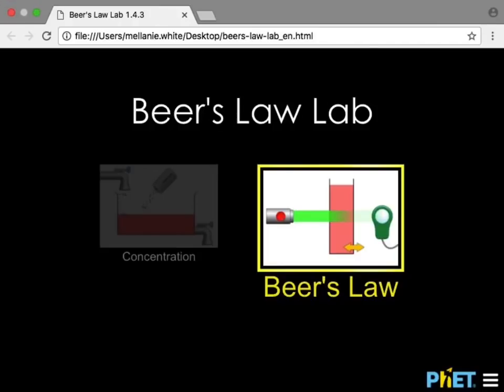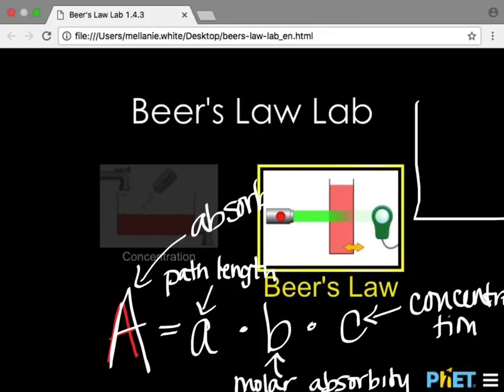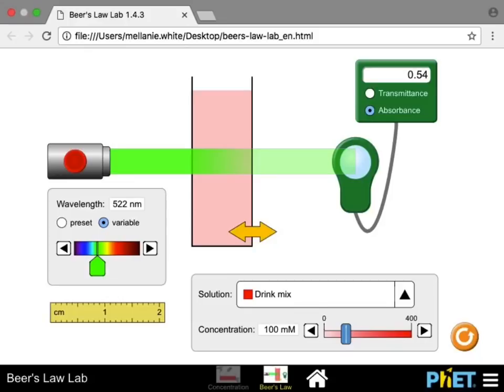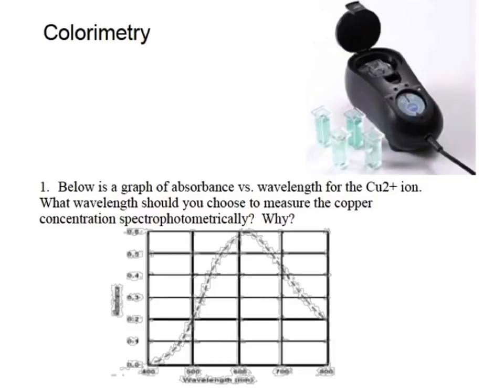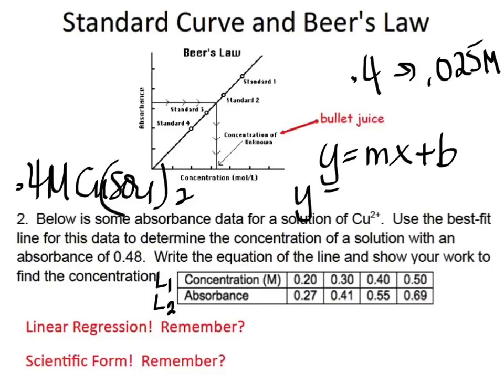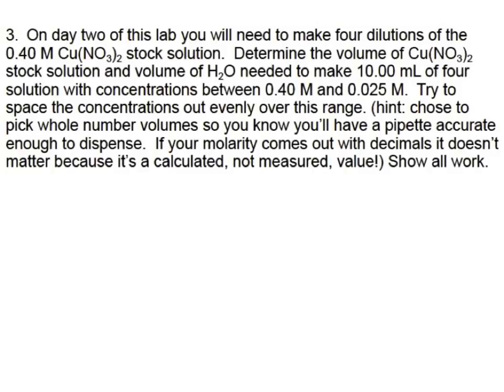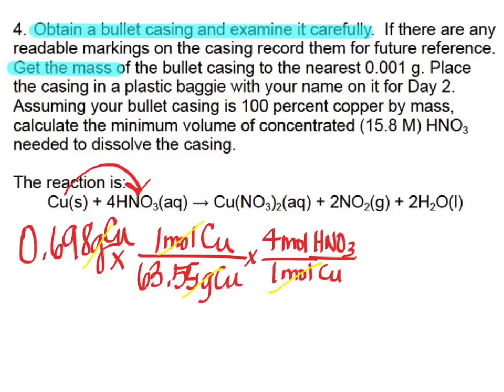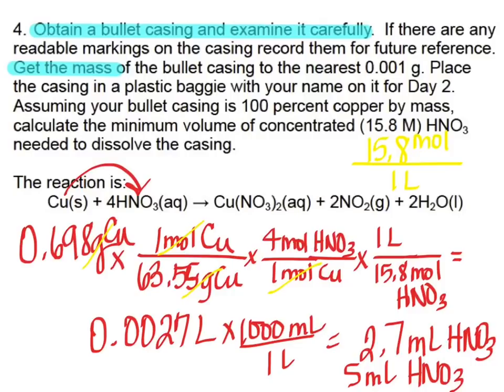AP Chem Bullet lab pre lab and Beer's Law 915.17